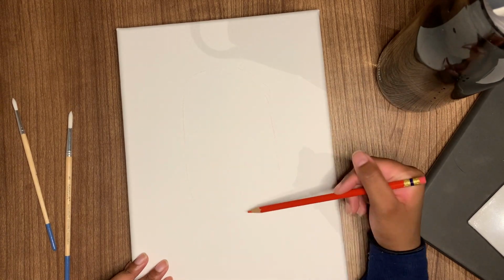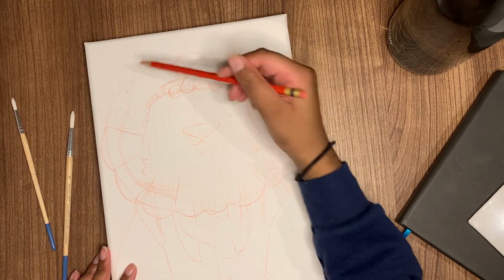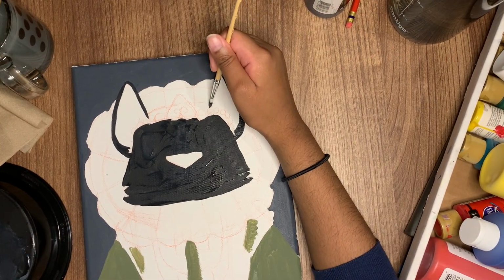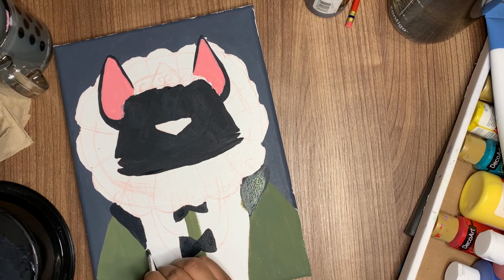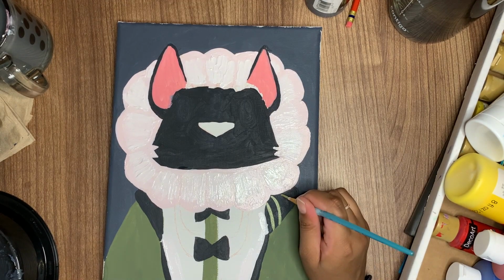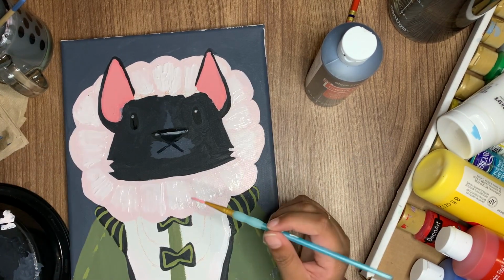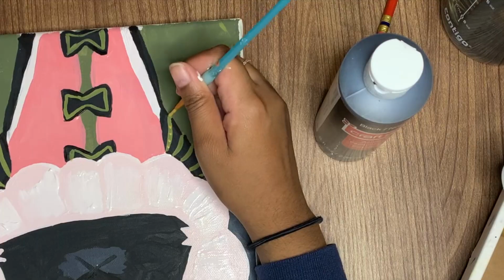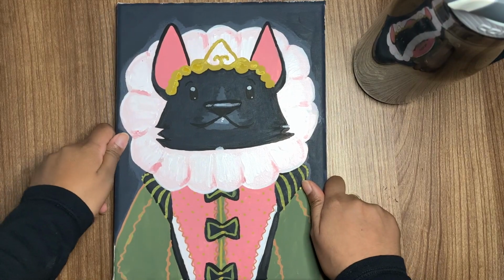SKETCHY BUSINESS: Turning my dog into Queen Elizabeth the 1st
Just sketching and painting my dog as Queen Elizabeth the 1st.
Follow me for art/makeup/whatever I really want content lol

PRODUCTS MENTIONED:
Acrylic paint from Michael's art store (red, yellow, blue, white, and black)
Prismacolor Col-Erase Colored pencils (red)
Artist loft Paint Brushes and Canvas (all from Michael's)

Music from Keyframe Audio